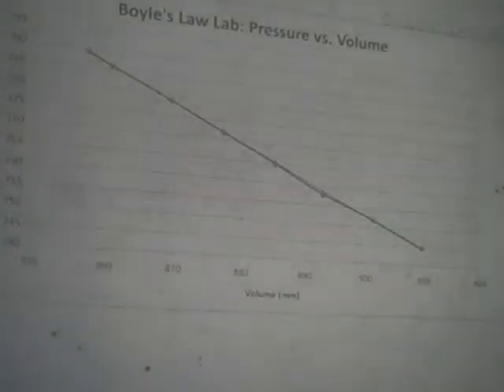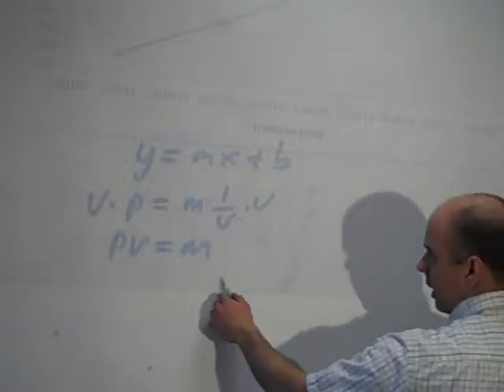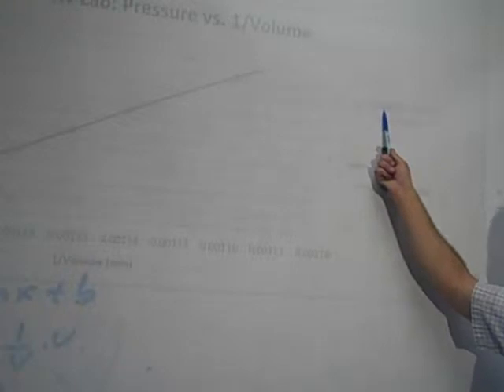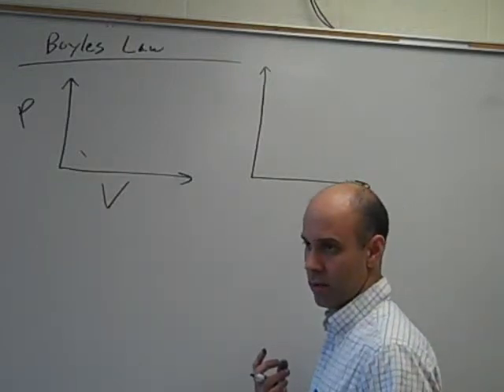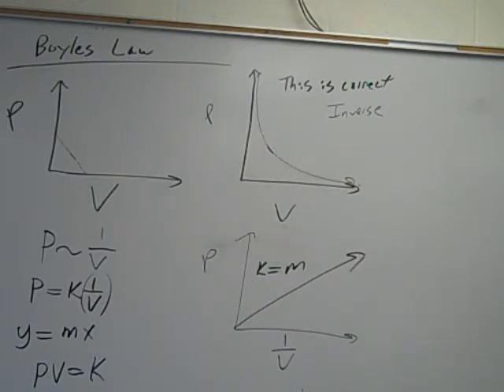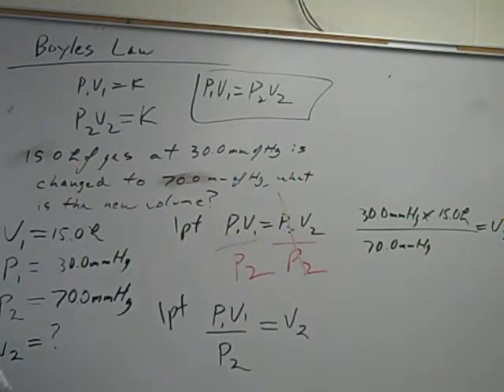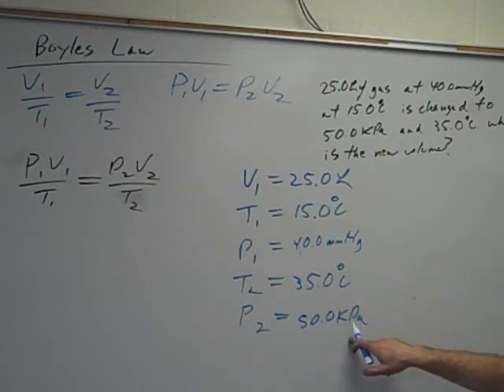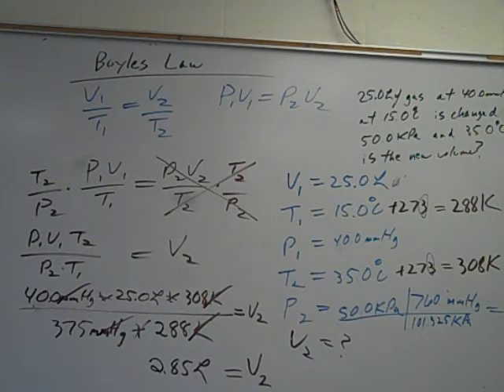Boyles Law Lab part 3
Here I go over the questions to the lab. and the relationships between P & V.